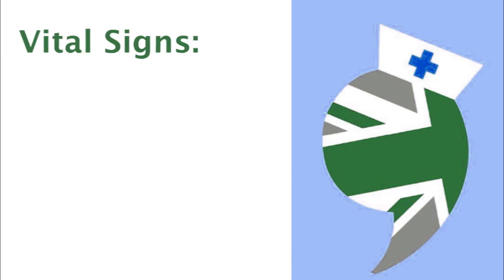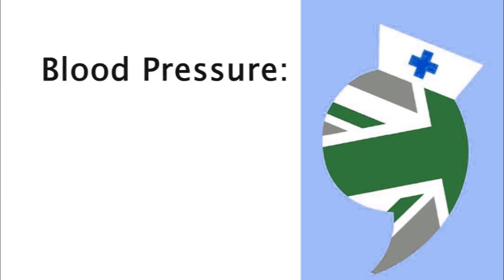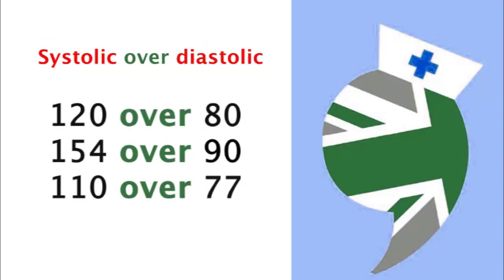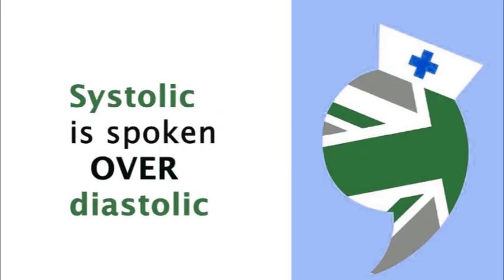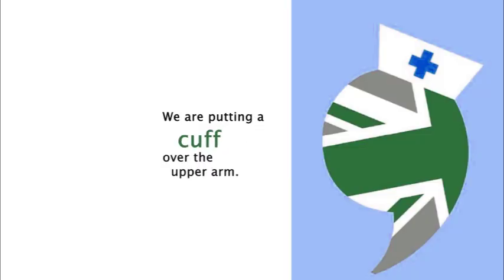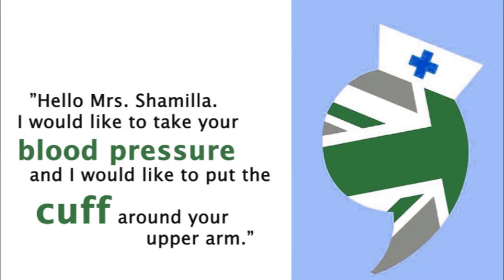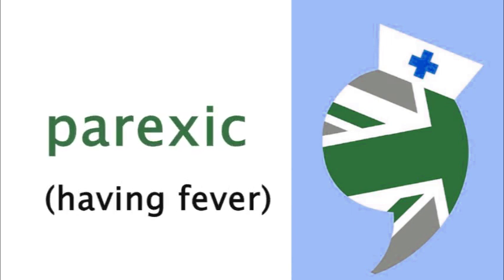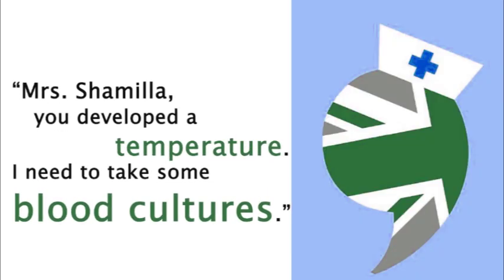English for Nurses Vital Signs